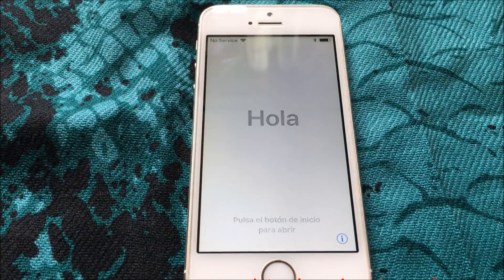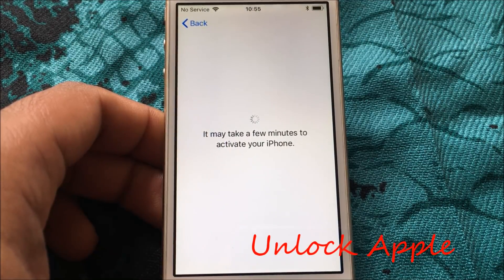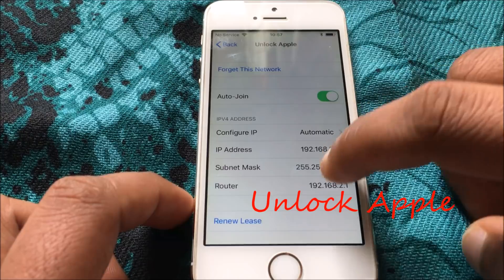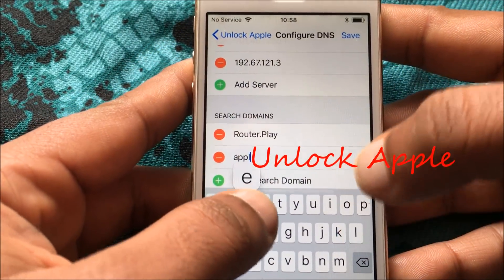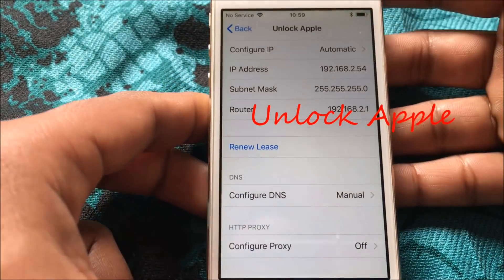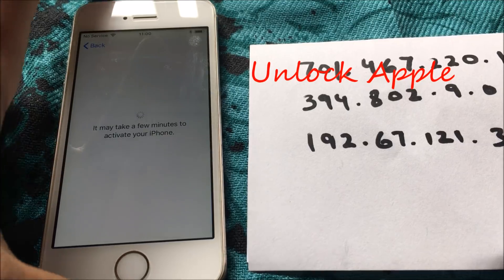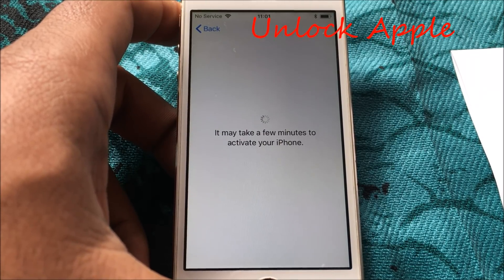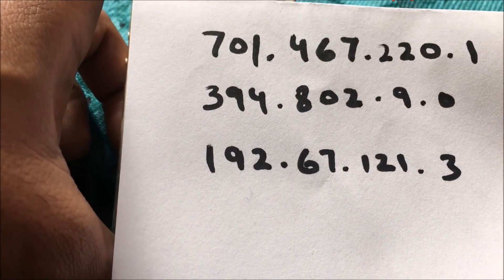Fast iCloud Unlock IPhone Fix Any IPhone in The World 2024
icloud unlock
icloud bypass
bypass icloud activation lock
activation lock
4ukey iphone xr
icloud removal
4mekey icloud unlocker
bypass activation lock iphone 11
iphone bypass
4ukey icloud removal
icloud lock
icloudin
4ukey activation lock removal
3utools activation lock
bypass activation lock ipad free
imyfone bypass
imeidoctor
4ukey remove icloud activation lock
activation unlocker
4mekey activation unlocker
iphone